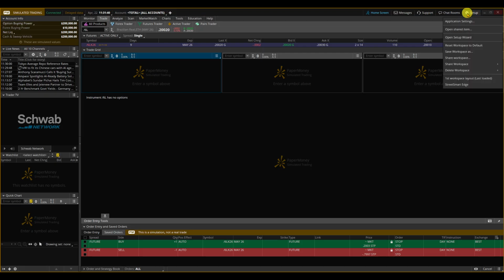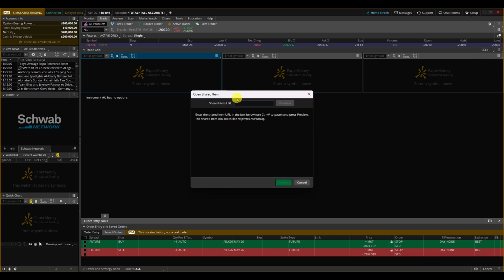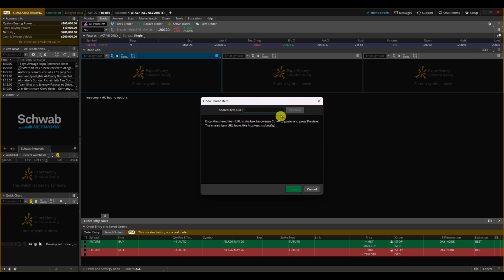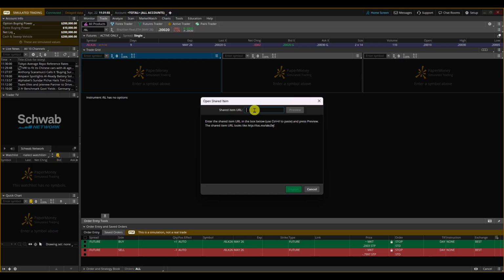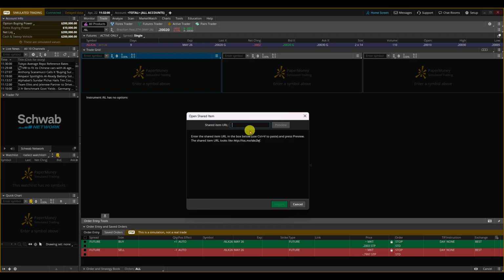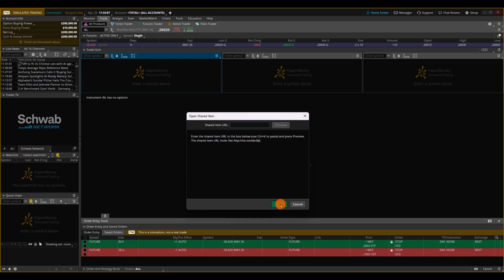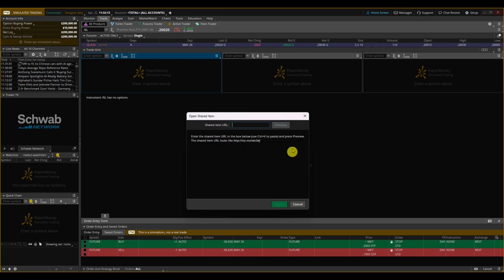How To Add Thinkorswim Script (2026) (Best Method)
If you want to learn how to add Thinkorswim script, this guide will show you the best method step by step. Thinkorswim scripts (ThinkScript) allow you to customize indicators, strategies, and chart tools to improve your trading experience.

In this tutorial, you’ll learn how to add Thinkorswim script, import custom indicators, and apply ThinkScript to your charts. Whether you are a beginner or learning advanced trading tools, this will help you understand how the platform works.

Follow along and you’ll quickly understand how to add and use Thinkorswim scripts to improve your trading setup and analysis.